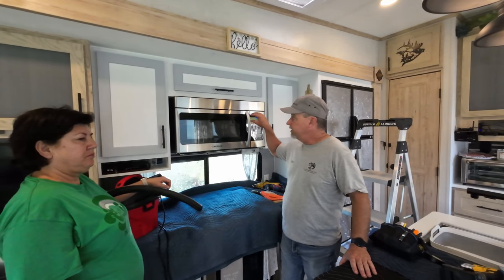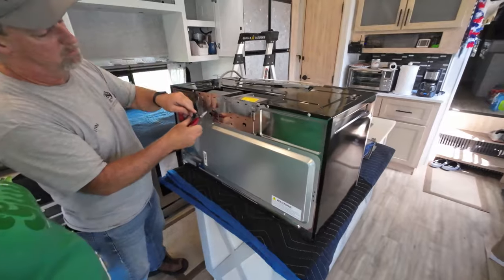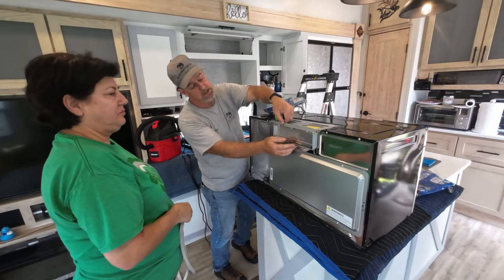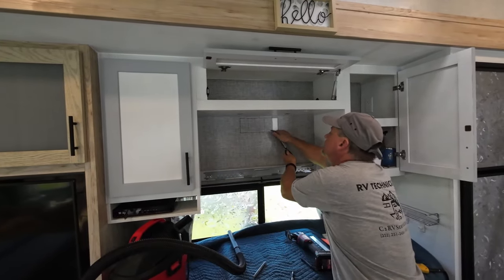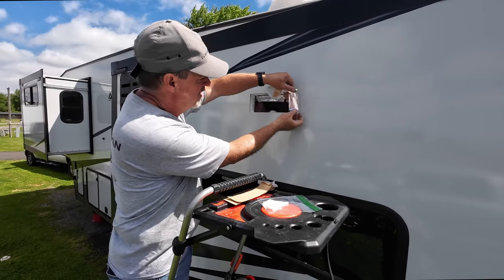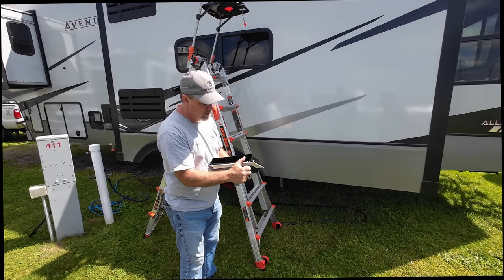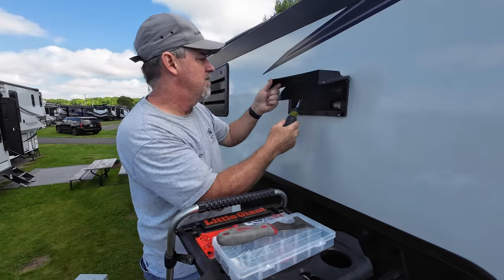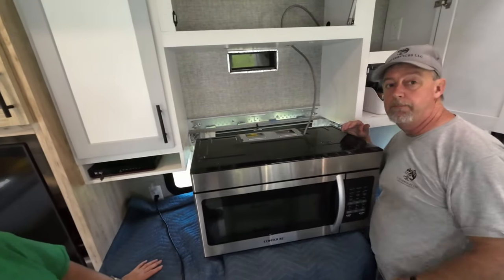Installing a microwave vent in our camper by C2 RV Services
Heng's J116BK-C Range Vent Exhaust Cover – Black